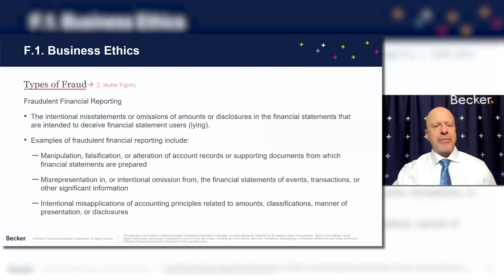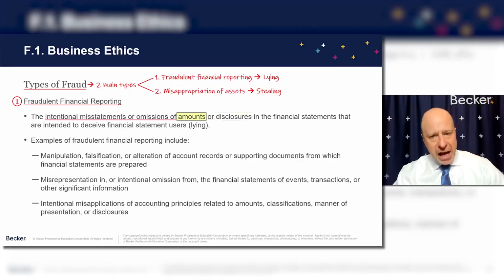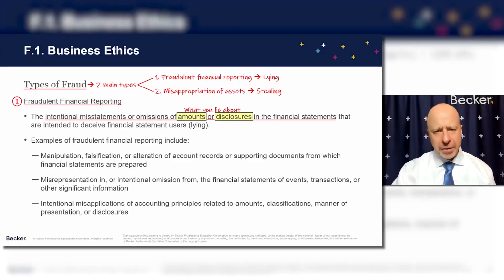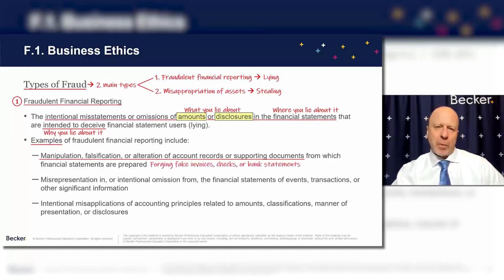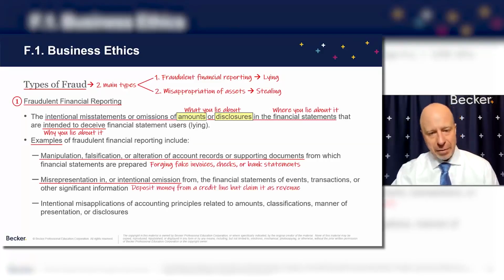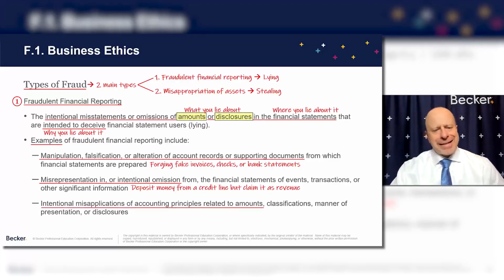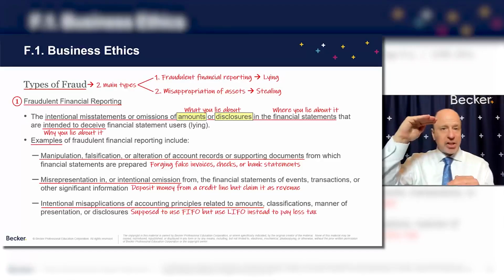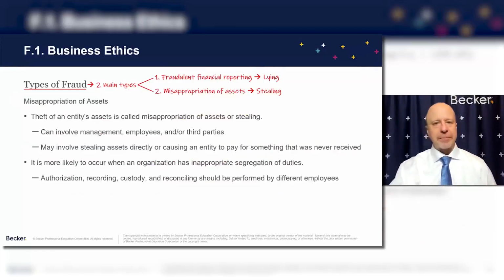2025 BecK CMA Part 2 Review Lecture Video - U6 - M1 - 3. Business Fraud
2025 BecK CMA Part 2 Review Lecture Video - U6 - M1- 3. Business Fraud

The latest 2025 CMA review notes, textbook, study guide, practice exams, mock exams, and lecture. They are available for CMA Part 1and CMA Part 2, lecture review course and workshop, final review are also available. They are perfect study materials for preparing CMA exam; make your preparation more effective and efficient!